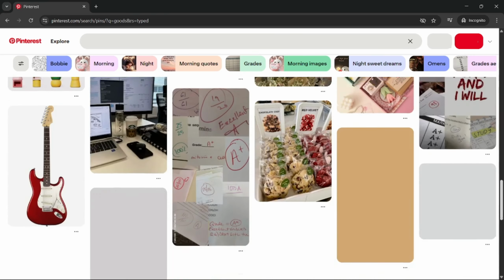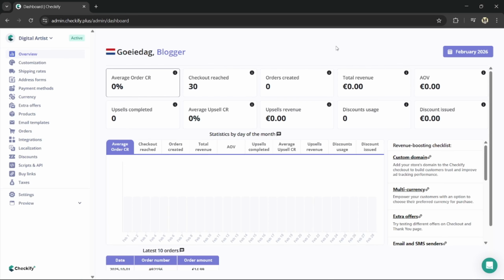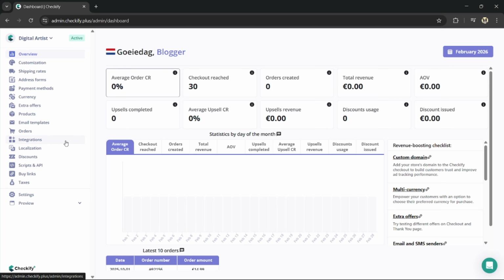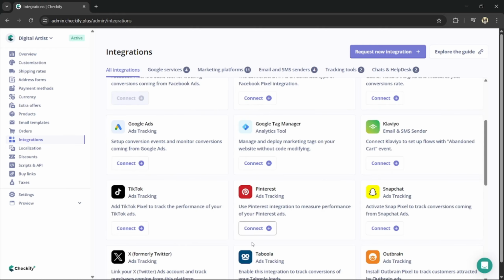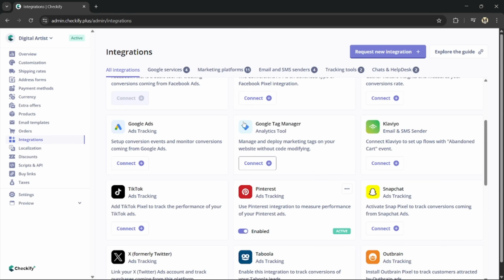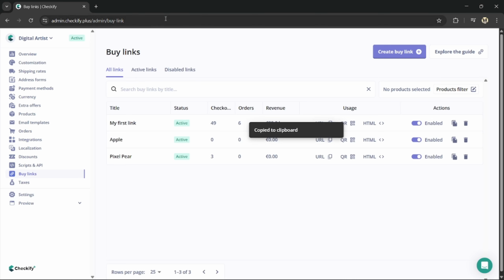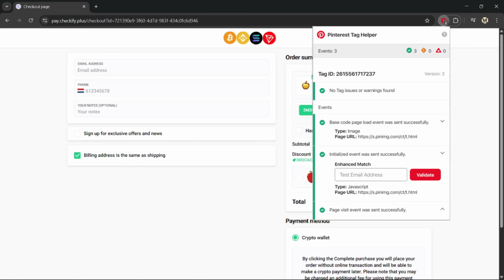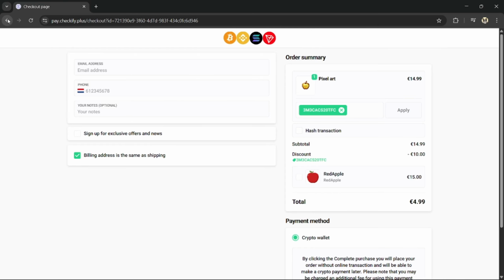Boost Pinterest Ads ROI: Full Attribution Setup on Checkify Plus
Pinterest is a powerhouse for visual commerce, but without accurate tracking, you’re flying blind. In this tutorial, we show you how to seamlessly integrate the Pinterest Tag and Conversions API (CAPI) into your Checkify Plus checkout and order confirmation (thank you) pages.

With Checkify Plus, you don't just get a beautiful one-page checkout, but you get a data-driven one. By enabling Pinterest Ads integration, you can see exactly what is driving revenue, allowing you to scale your winning campaigns and kill the losers.